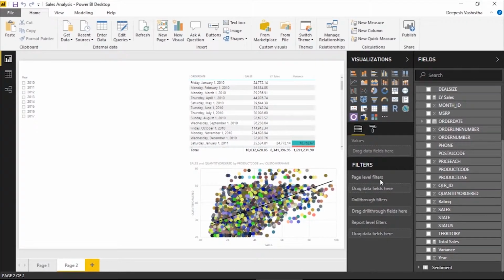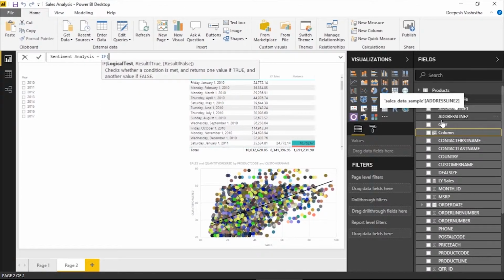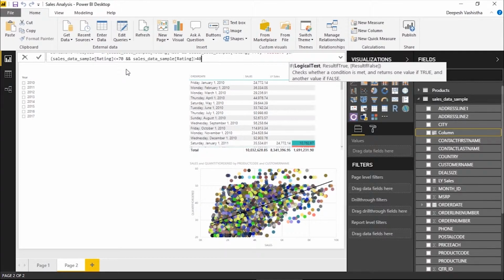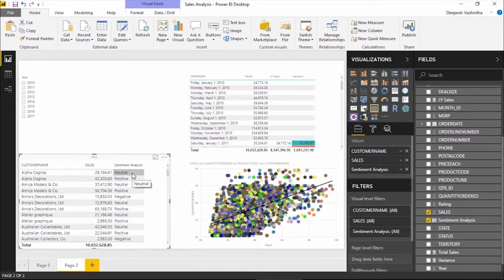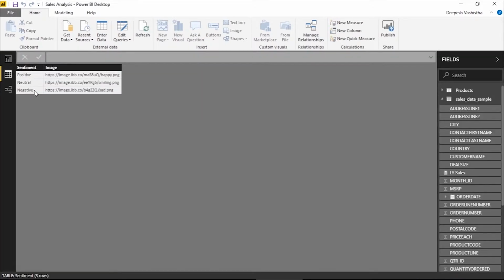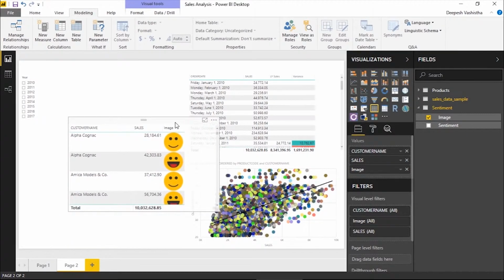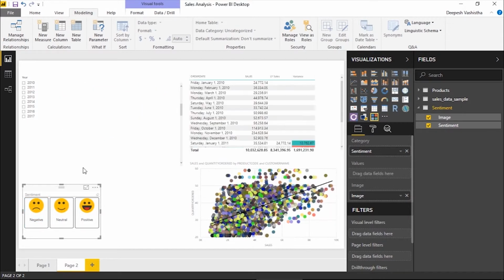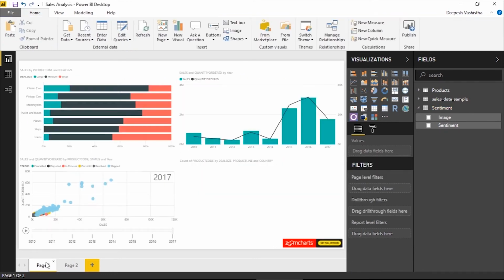How to do sentiment analysis in Power BI easily | Learn Power BI easily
Sentiment analysis of your customer could be a very important part in business analysis. Watch and learn how to do sentiment analysis.

Also, get a personal 1-to-1 assistant during your Power BI learning.